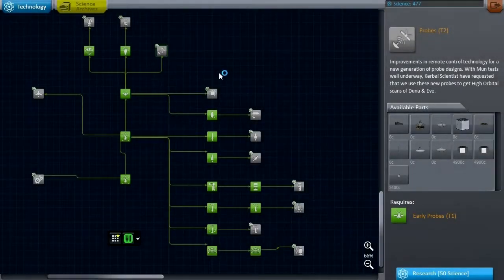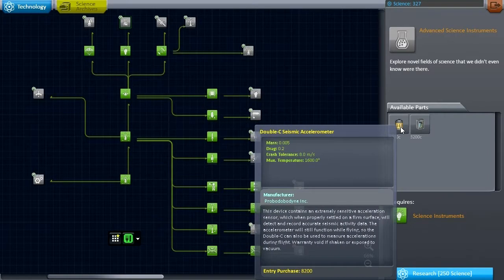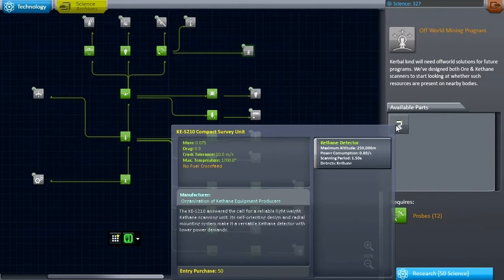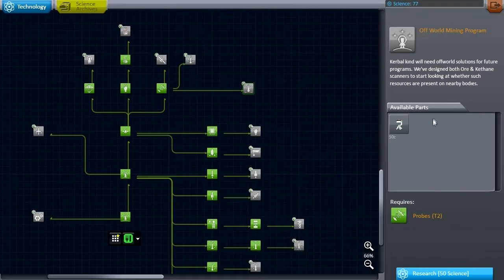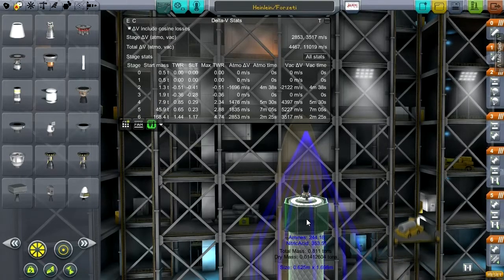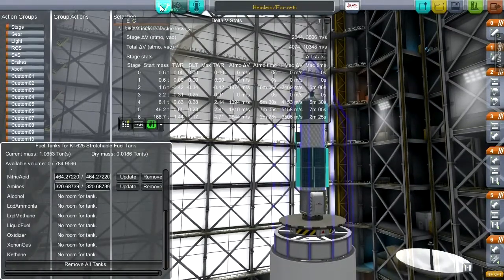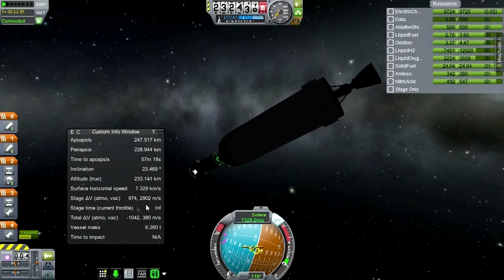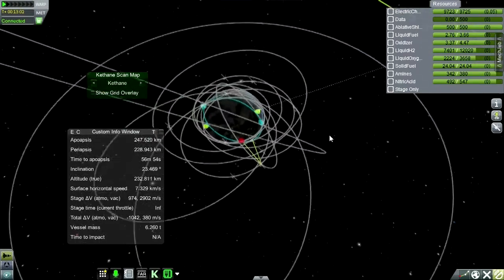Kerbal Space Program (0.23) - Realism Overhaul 020 - Heinlein/Forseti Part 1